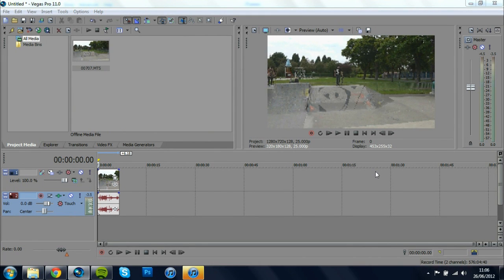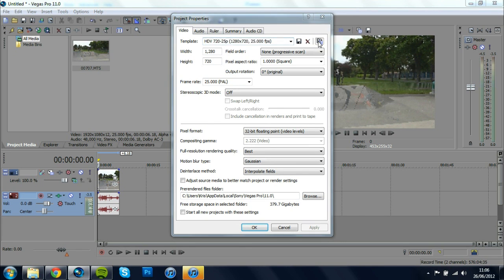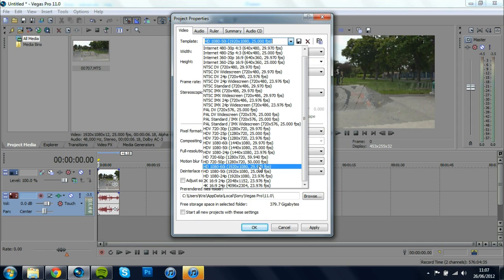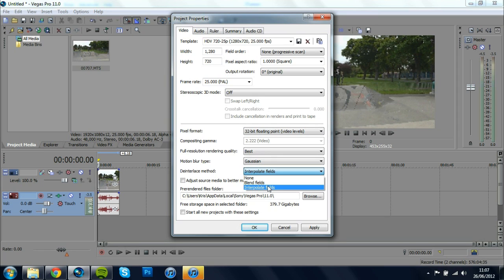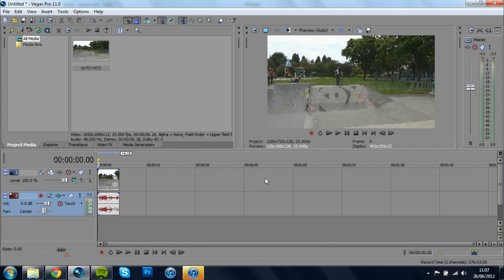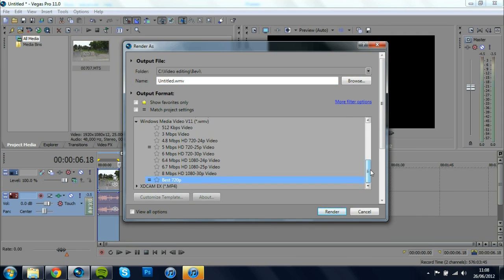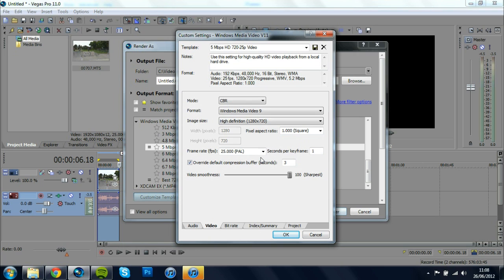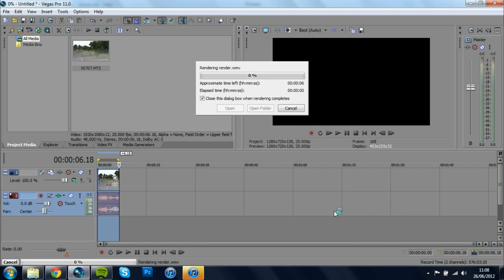*Best Rendering Settings (Sony Vegas pro) All Versions* - TheFilmersAlliance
Hope this helped :) And sorry i speak so fast!